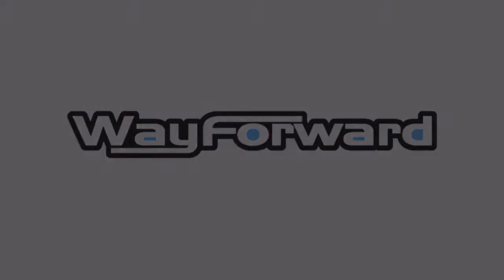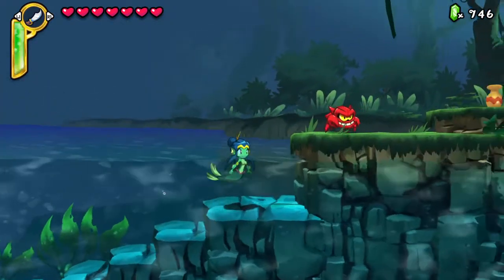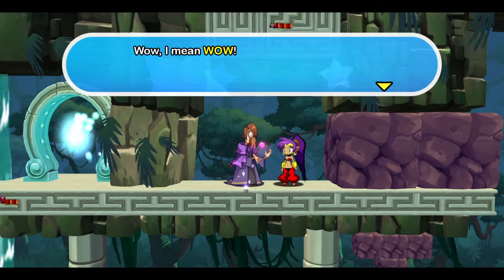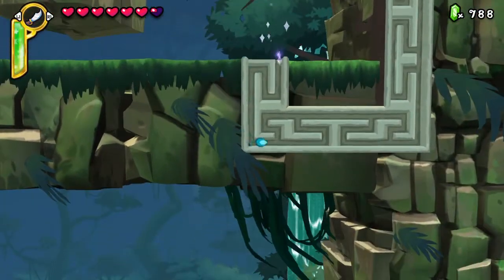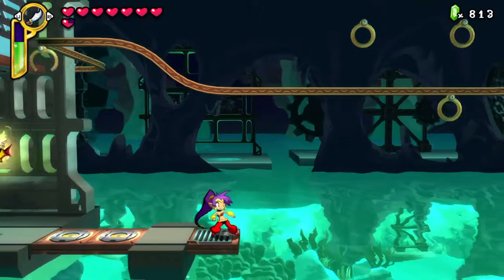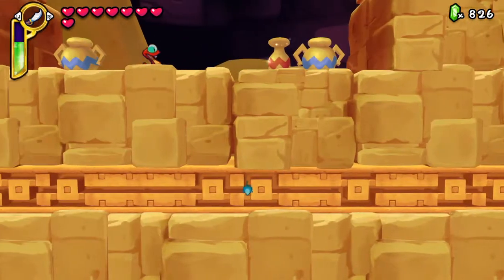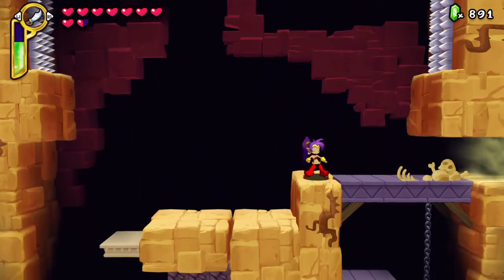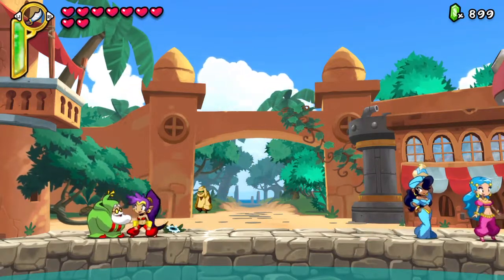Shantae: Half-Genie Hero 6: Mouse mazes and scrap metal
Shantae: Half-Genie Hero